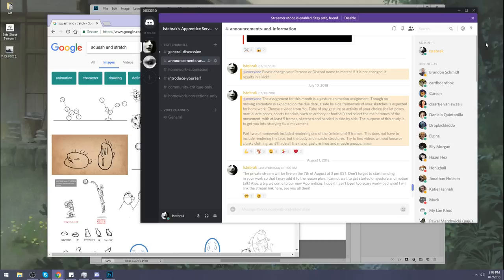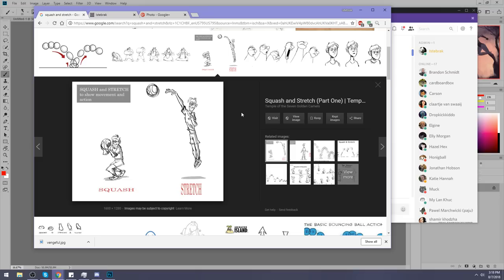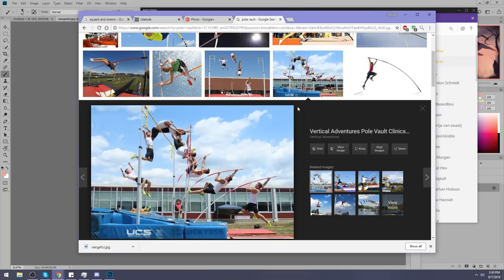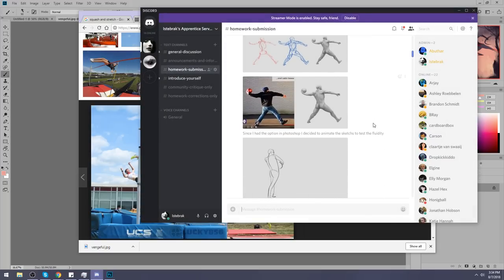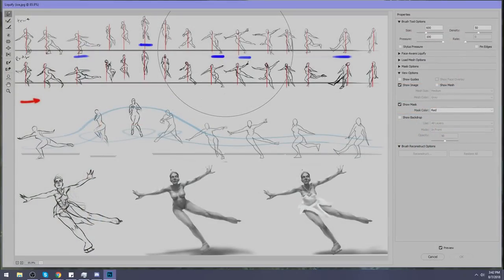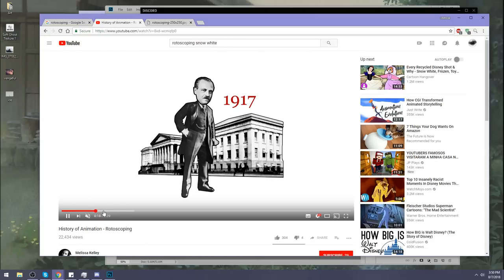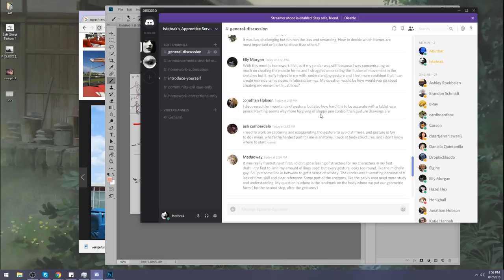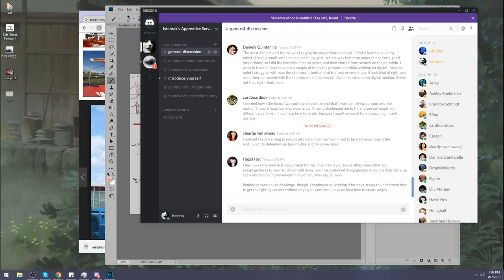Apprentice Stream -Animation and Fluid Gesture